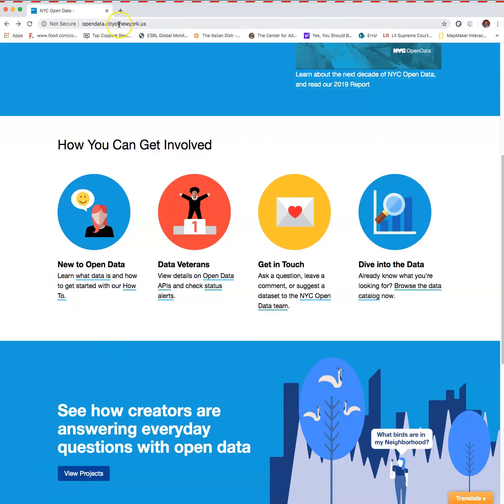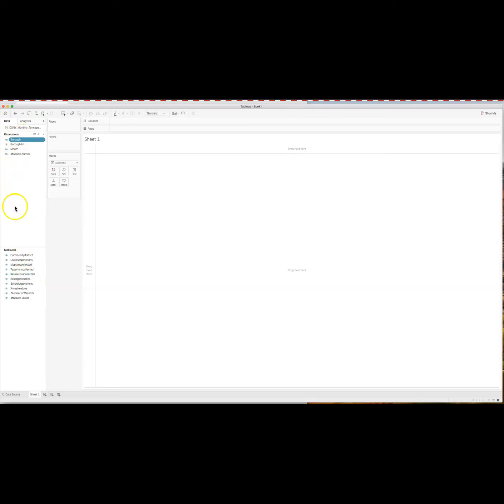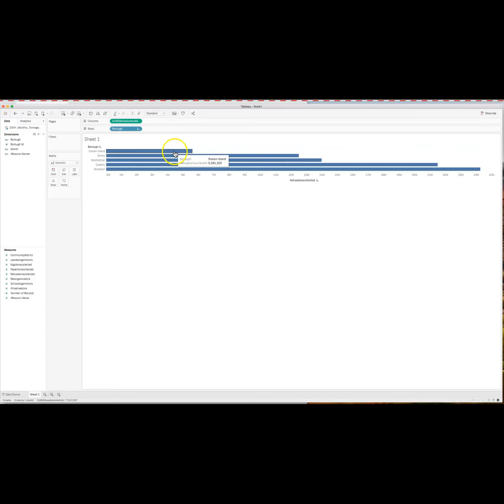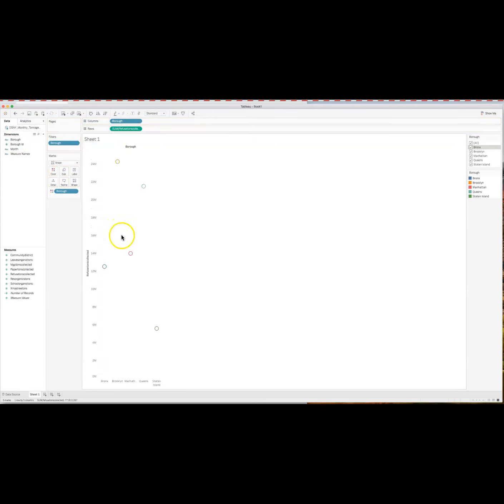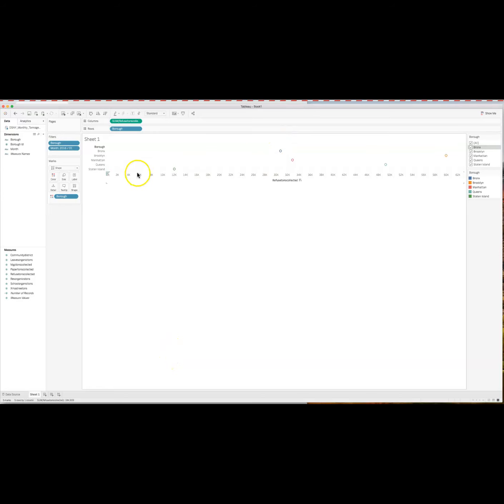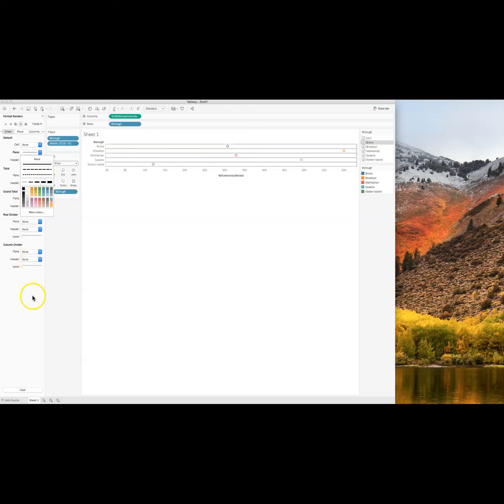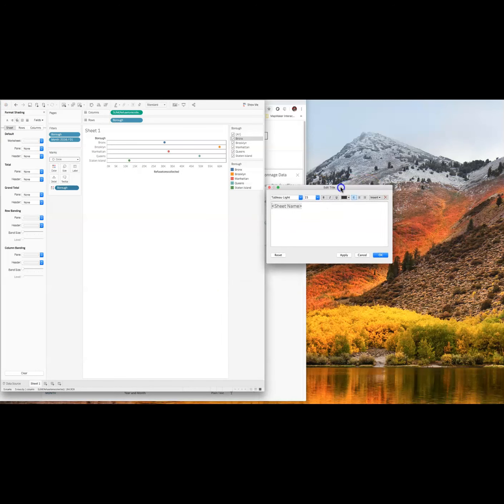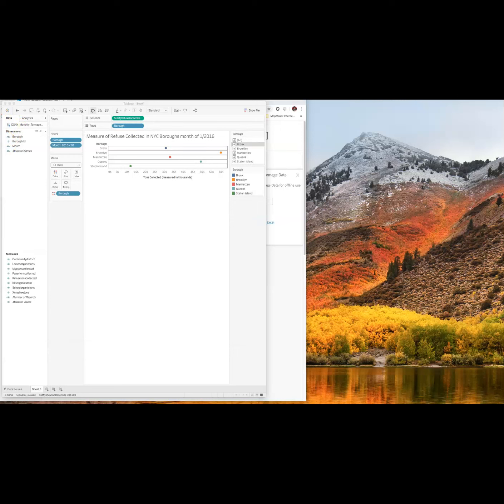NYDS Tonnage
This video shows how we create a visual comparing how much trash was collected across the five boroughs of New York City during a given month. It is one of our first activities in Tableau.